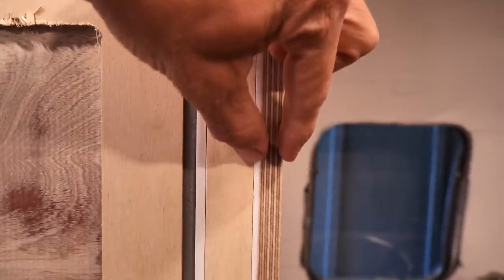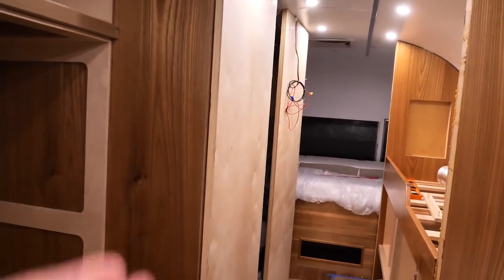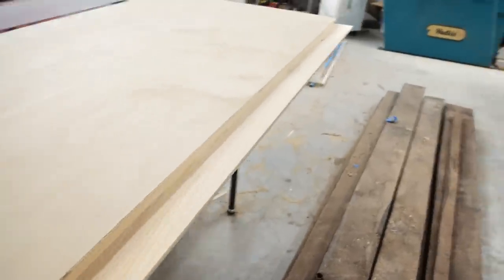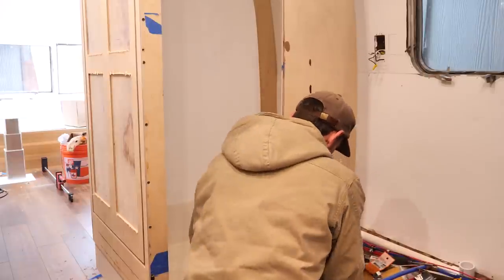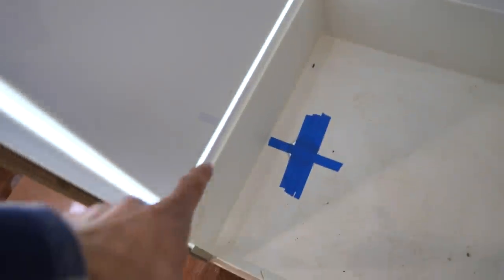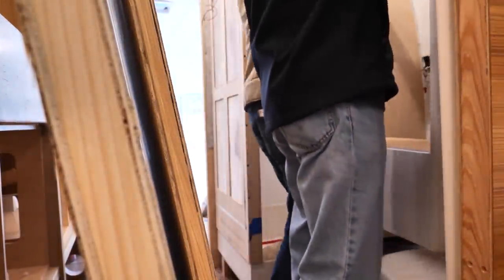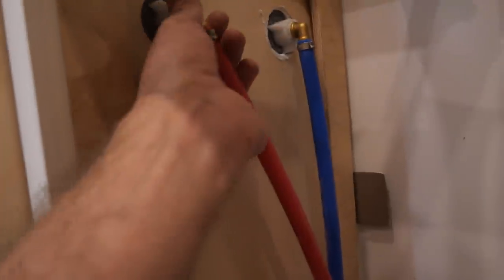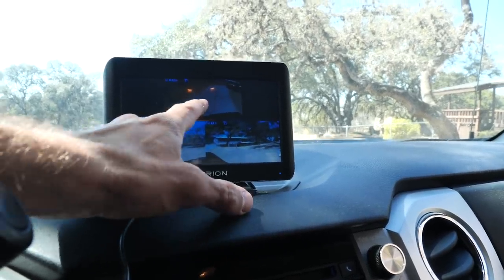DIY Airstream Shower Pt. 2 / Vanity Build / TPM Sensors (Airstream Argosy Restoration Ep. 26)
Save 20% on your system and your first month is free when you sign up for interactive monitoring.  to learn more!

Chapters:

0:00 Intro
1:17 Fitting Shower Walls
3:10 Bathroom Walls
9:29 Installing the Shower
17:33 Bathroom Vanity
20:33 Plumbing the Shower
23:40 TPM Sensors